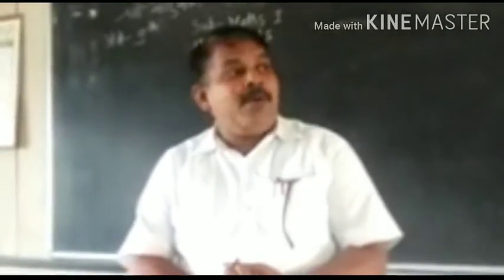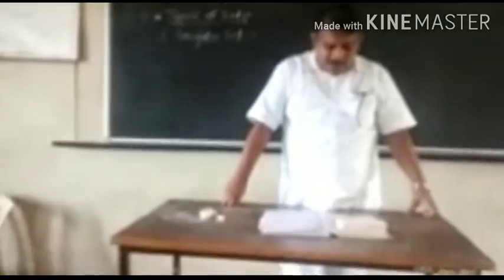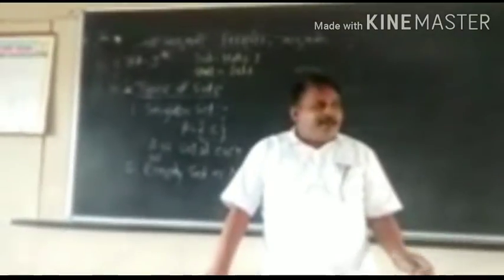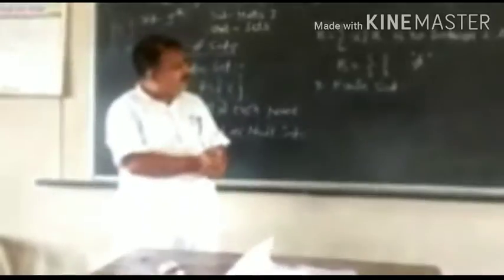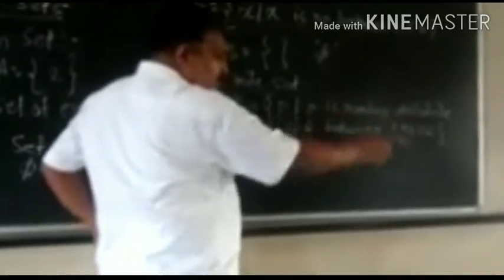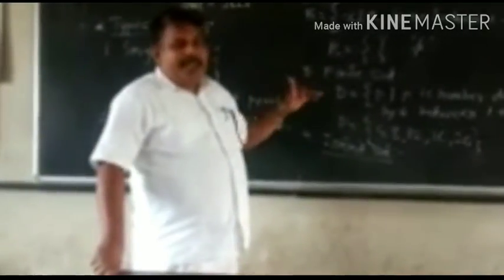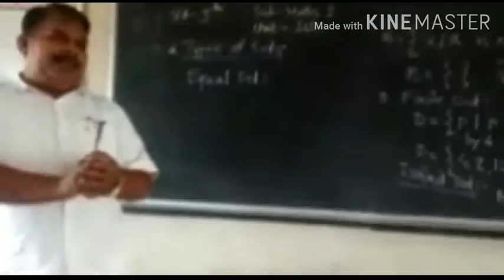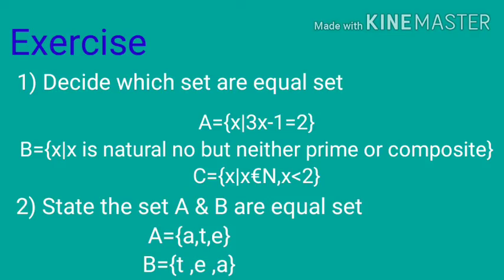9 th semi maths 1 Unit1 SET video3